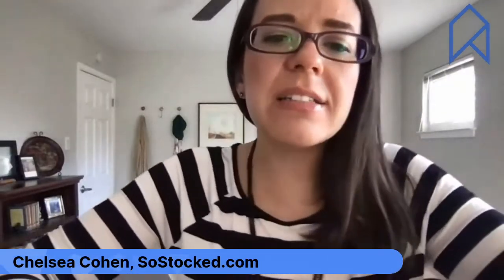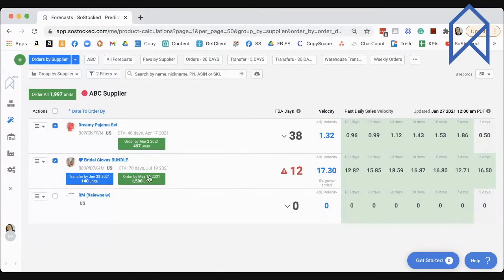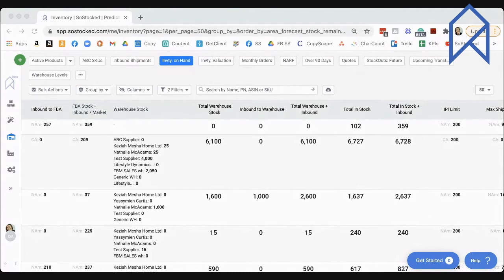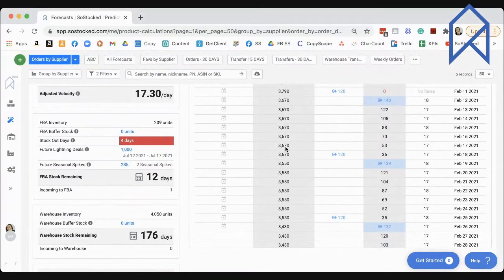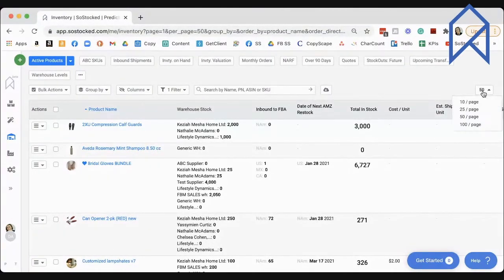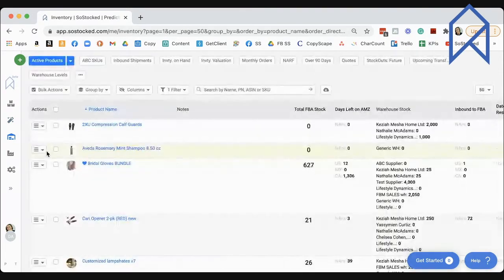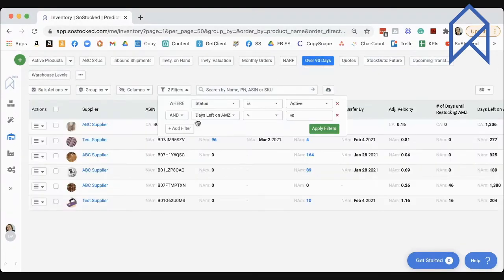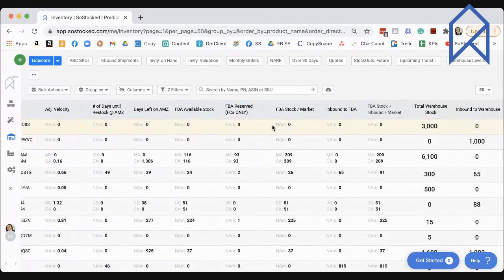Best Ways To Organize Your Amazon Inventory Using Inventory Dashboards To Streamline Data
Overwhelmed with too much inventory data? Learn how to organize Amazon your inventory with Amazon inventory dashboards to streamline data in your spreadsheets and our SoStocked software. Some of the best ways I know to organize inventory!